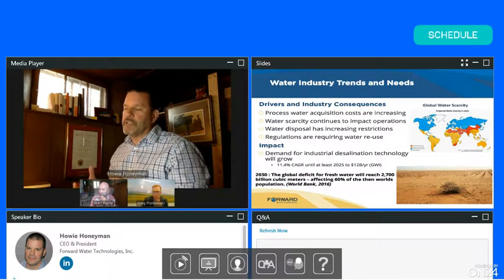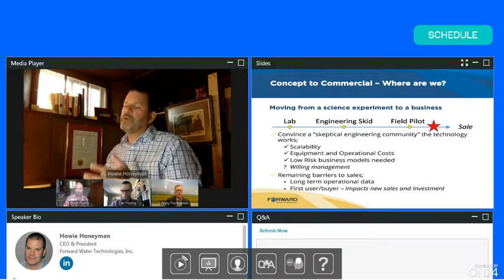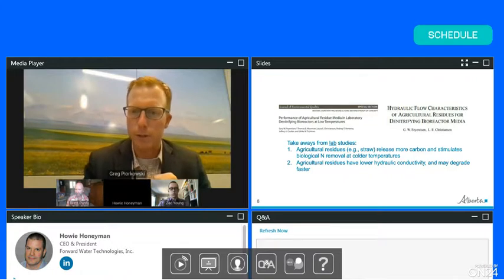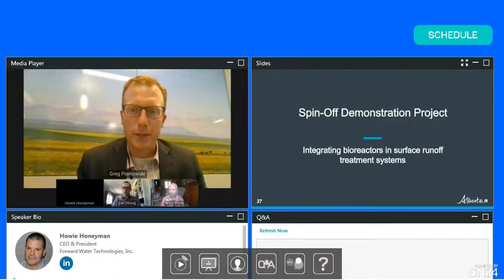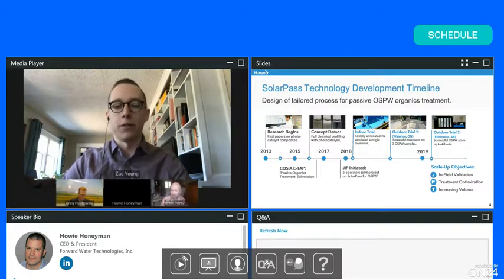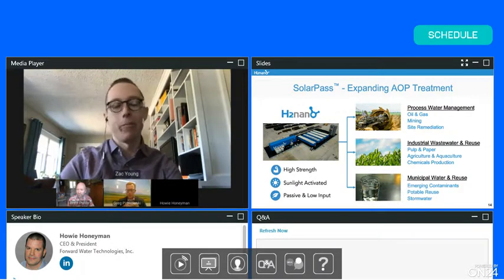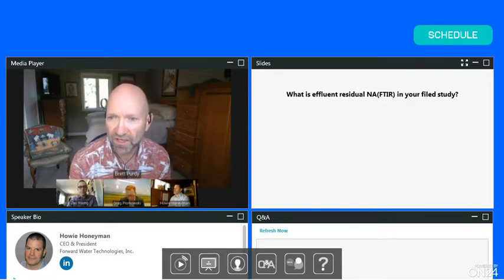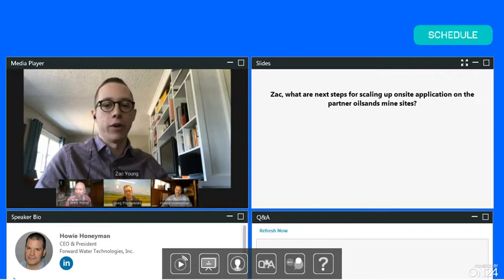Water Innovation Connect Series: Technology Development - From Concept to Commercialization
Technology development is a journey from ideation to proof-of-concept to pilots to commercialization. The final leap to commercialization is often the hardest and can be enabled by having the right partners/end-users in place to help pull the technology to market.

Presentations:
Howie Honeyman, Forward Water, Forward Water Technologies Field Pilot Unit – Design, Build, Trial

Zac Young, H2nanO Incorporated, Sustainable Sunlight Treatment for Accelerated Oil Sands Process-Affected Water Remediation

Greg Piorkowski, Alberta Agriculture and Forestry, Advancing Denitrifying Bioreactors as a Beneficial Management Practice for Agricultural Drainage Waters in Alberta